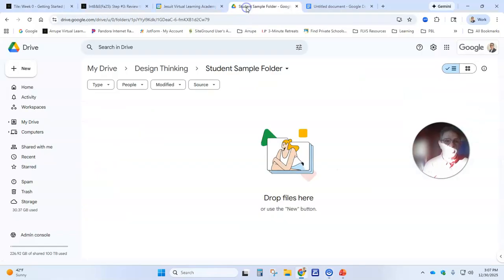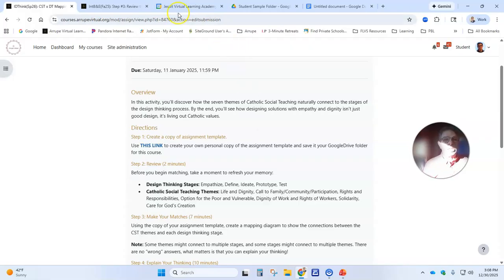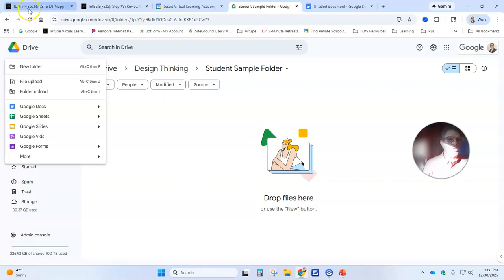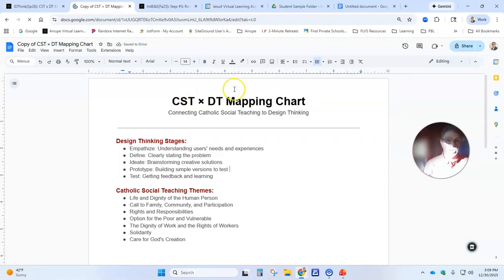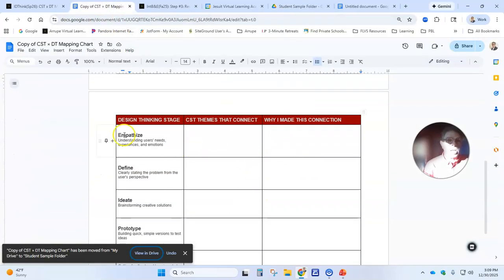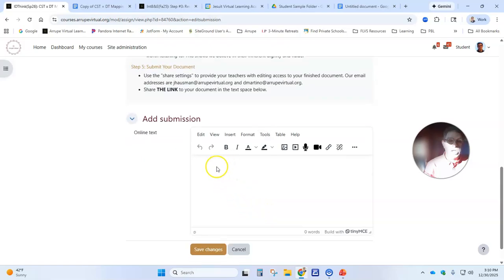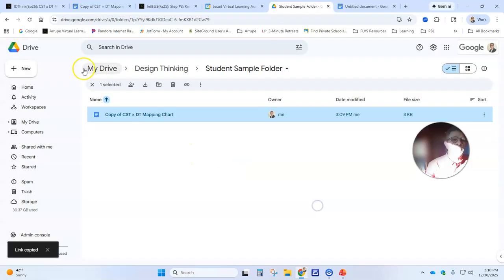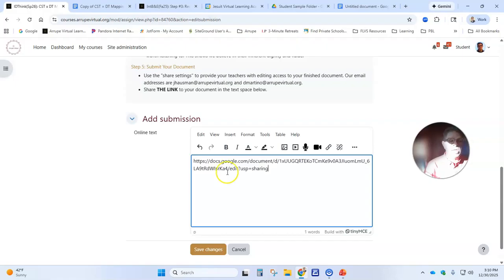Submitting an assignment from Google folder